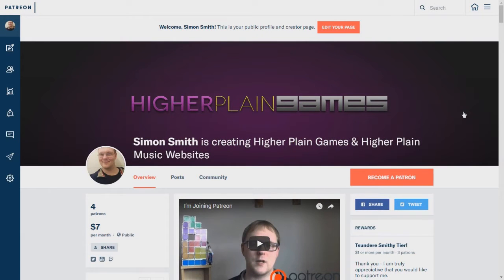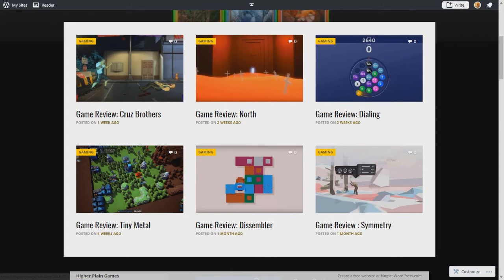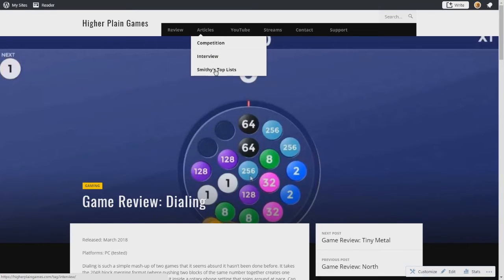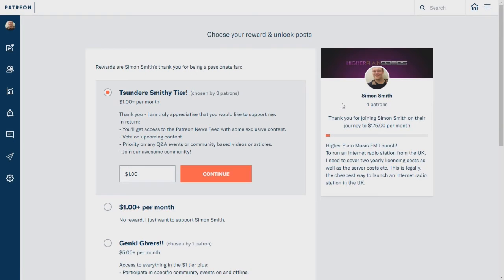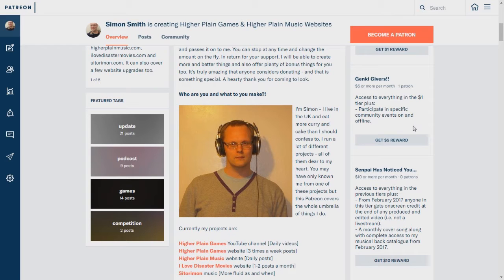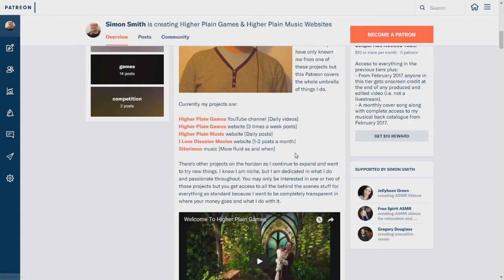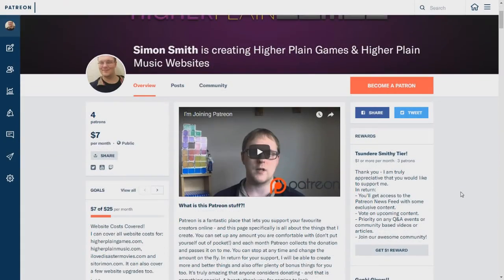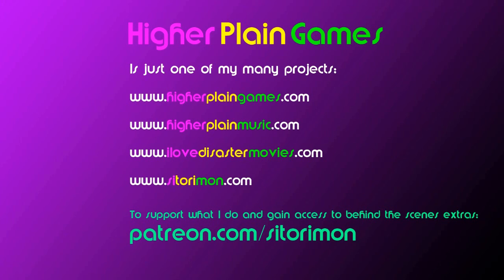Channel & Website Update : April 2018